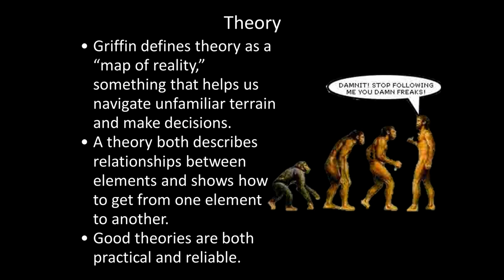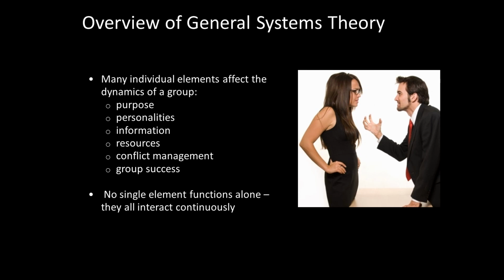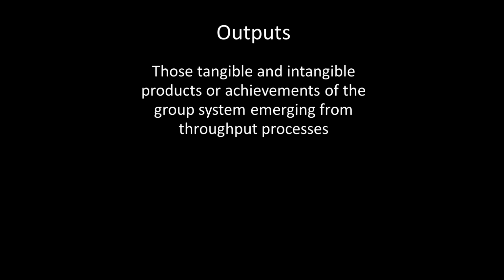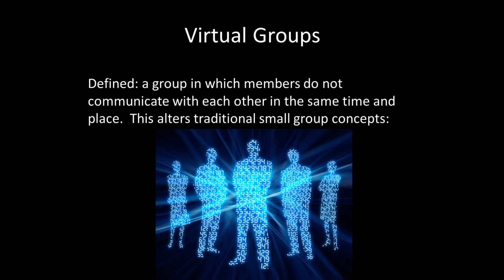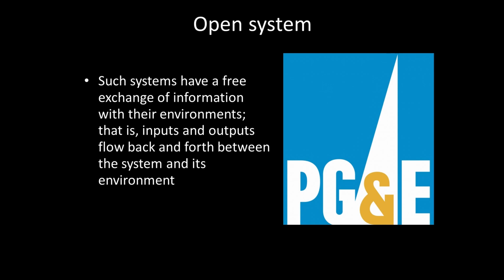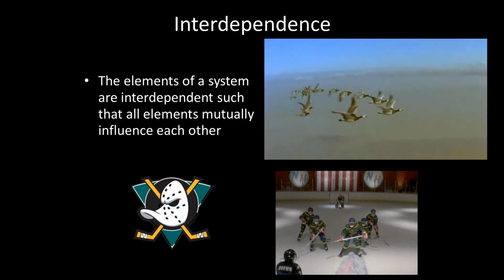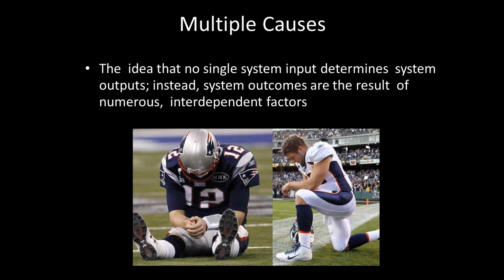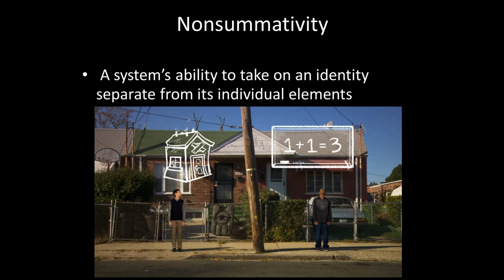Communicating in Groups - Chapter 2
Chapter 2- Groups as structured open systems